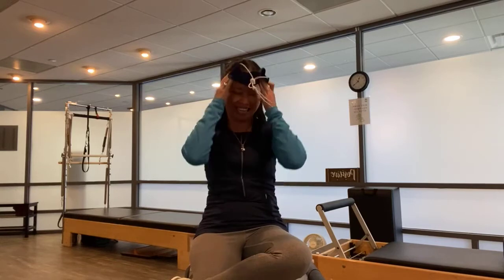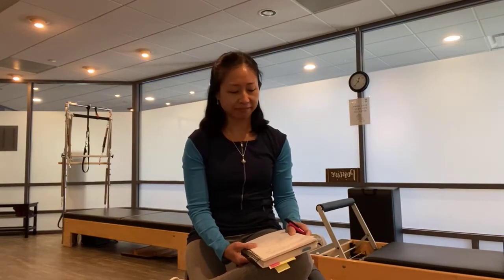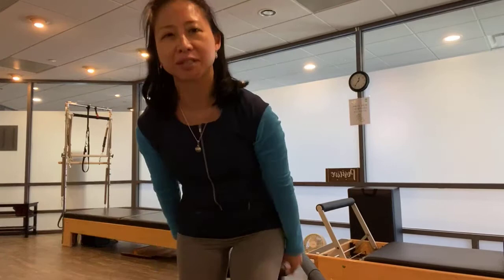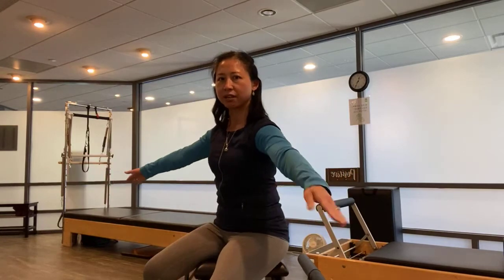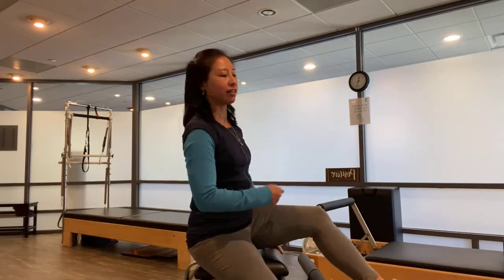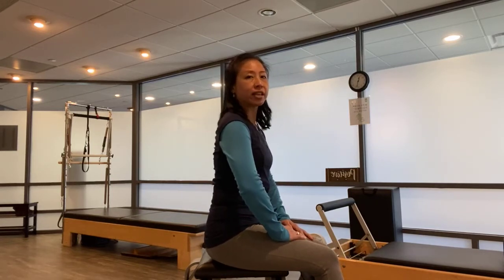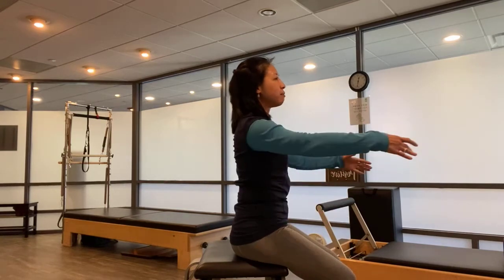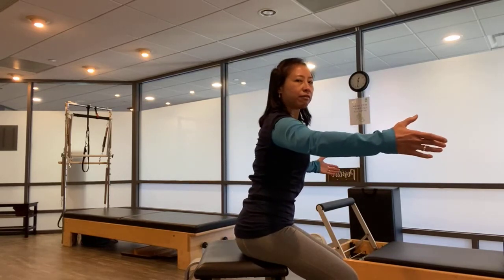Pilates upper body Hug a Tree variation for Beginners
In this Facebook Live I do a breakdown/variation for a Pilates exercise I "re-named" for the holidays as "Give a Hug."  It's actually called Hug a Tree and is an upper body exercise, often considered and arm exercise. However, its focus goes beyond the arms: into the shoulder and upper back strength, coordination as it relates to your center - your core, especially when using resistance.

You can follow along without any equipment, and use imagery and mindful intention to embrace the root of the movement. And maybe you'll just begin to love 'giving' these virtual hugs.